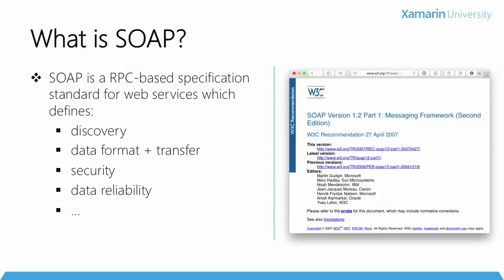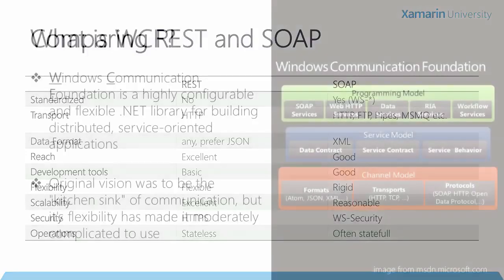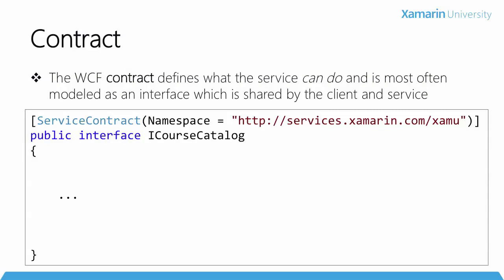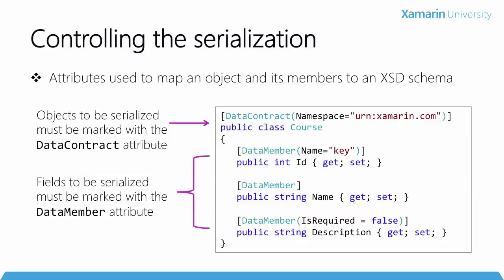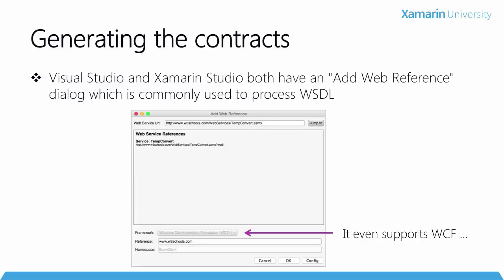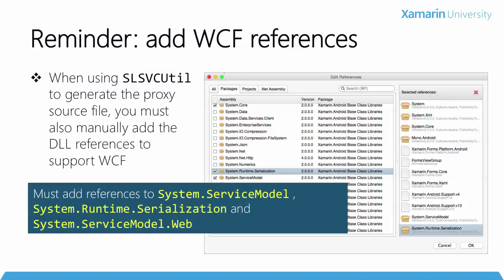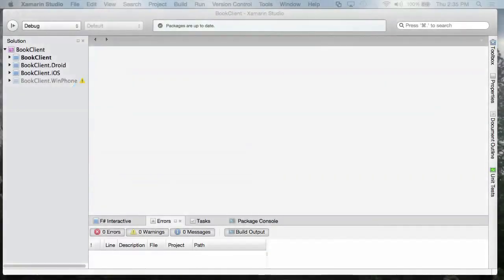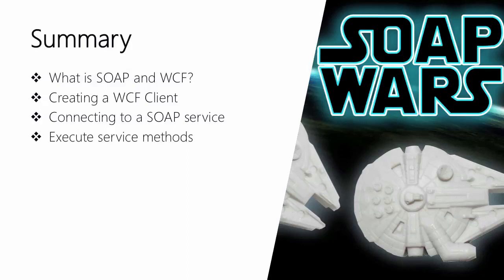XAM151 - Consuming SOAP-based Web Services